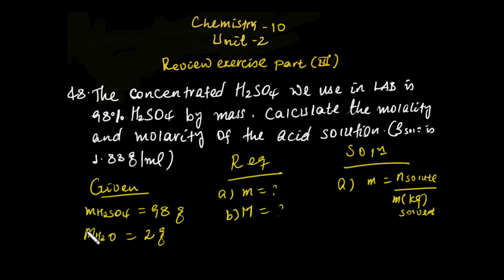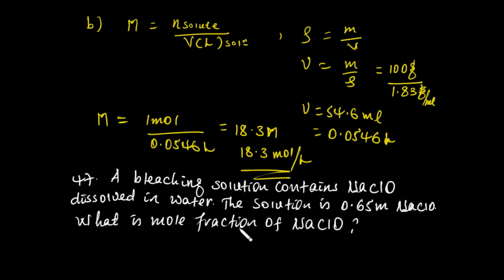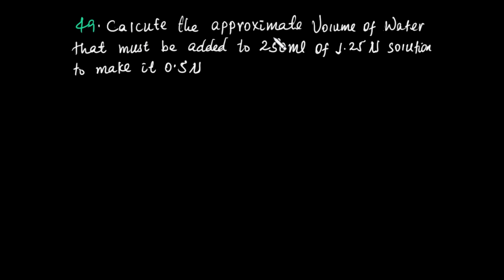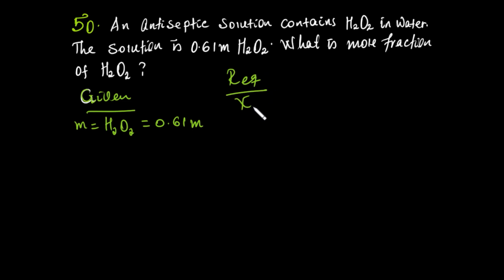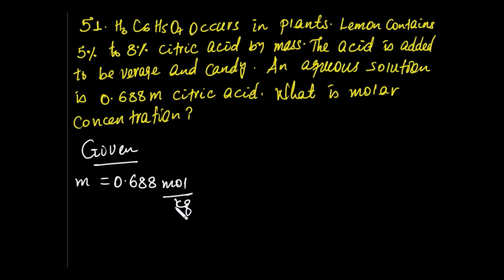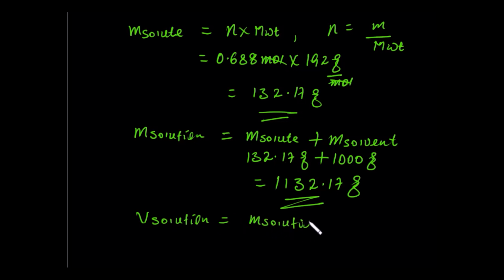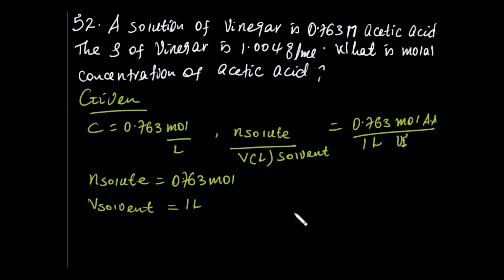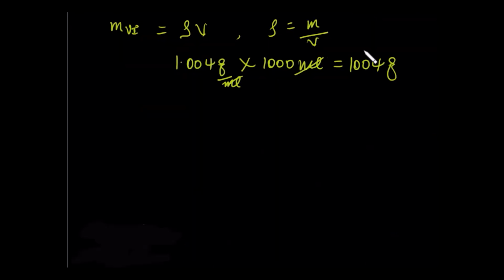CHEMISTRY GRADE 10 UNIT 2 REVIEW EXERCISE PART 6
Chemical Equations Types of Chemical Reactions Oxidation and Reduction Reactions Molecular and Formula Masses, the Mole Concept and Chemical Formulas Stoichiometry SOLLUTIONS Heterogeneous and Homogeneous Mixtures The Solution Process Solubility as an Equilibrium Process Ways of Expressing Concentration of Solution Preparation of Solutions Solution Stoichiometry IMPORTANT INORGANIC COMPOUNDS Introduction Oxides Acids Bases Salts Battery Stomach Acid Vinegar Acidic Neutral Alkaline Coffee Water Baking Soda Ammonia Solution Bleach Lemon Tomato Decreasing Increasing Milk Blood Stomach Tablets Soap Drain Cleaner ENERGY CHANGES AND ELECTROCHEMISTRY Introduction Energy Changes in Electrochemistry Electrochemical Cells Electrolysis METALS AND NONMETALS General Properties of Metals and Production of Some Metals Production of Some Important Nonmetals HYDROCARBONS AND THEIR NATURAL SOURCES Saturated Hydrocarbons: Alkanes (CnH2n 2) Unsaturated Hydrocarbons: Alkenes, Alkynes and Aromatic Hydrocarbons Aromatic Hydrocarbons: Benzene Natural Sources of Hydrocarbons